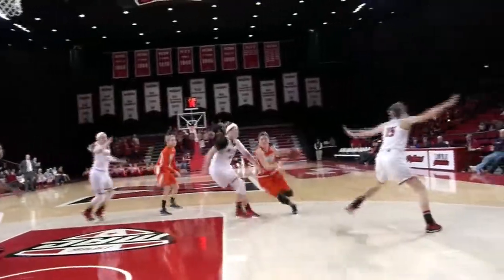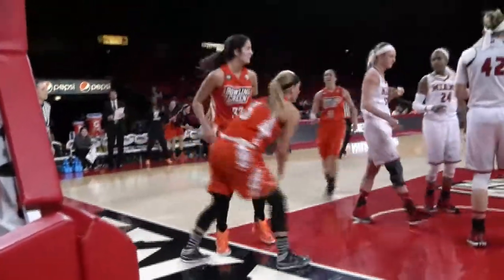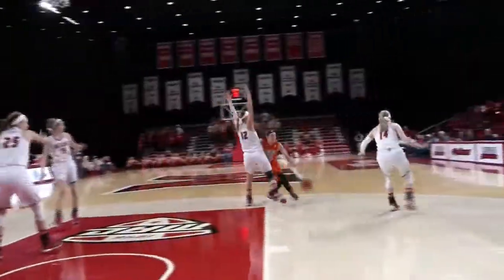Miami RedHawks Women's Basketball Game vs BG Highlights - 2/24/2015